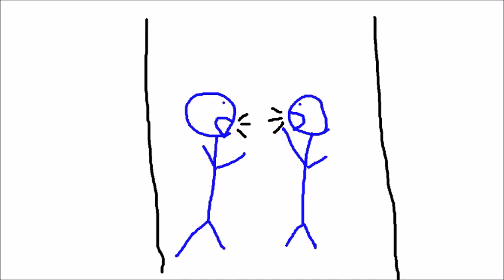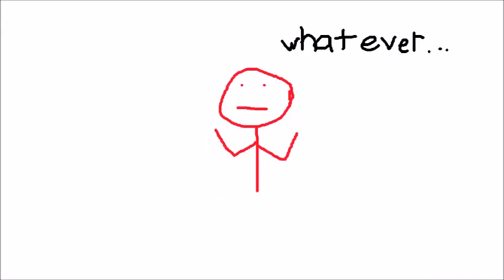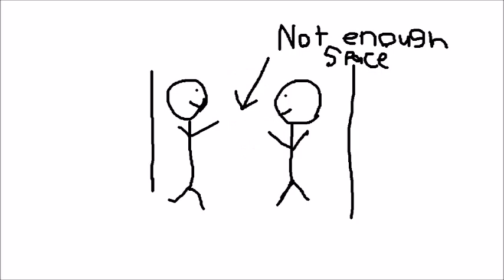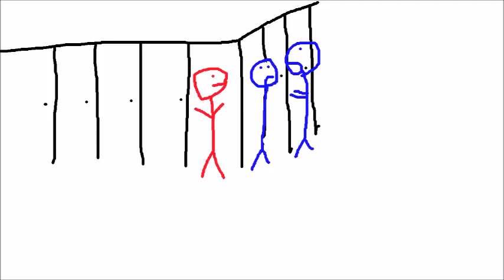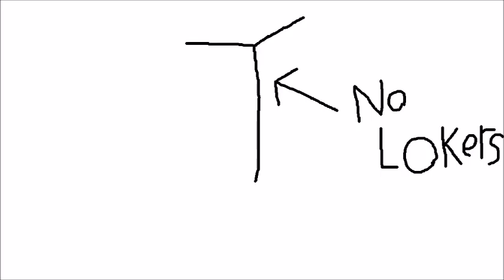Hallway Rant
I hate the hallways...